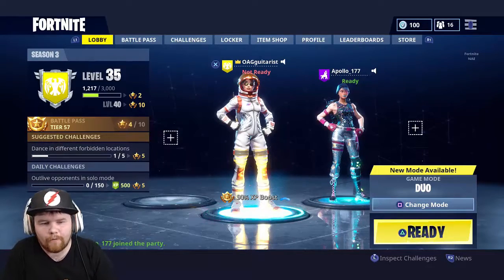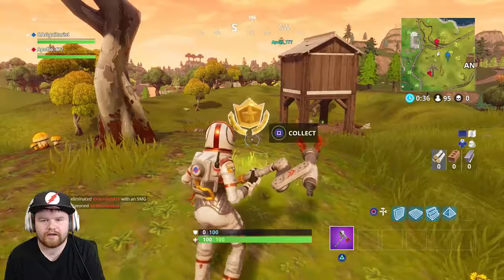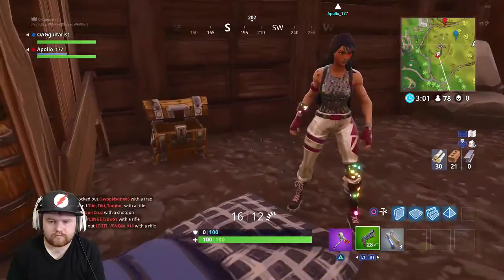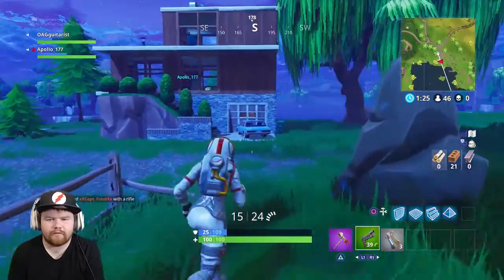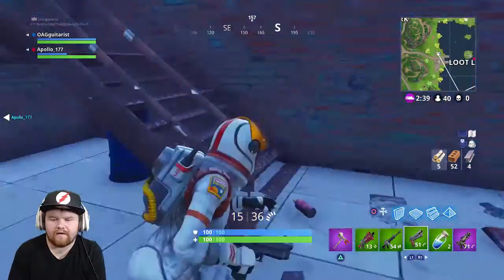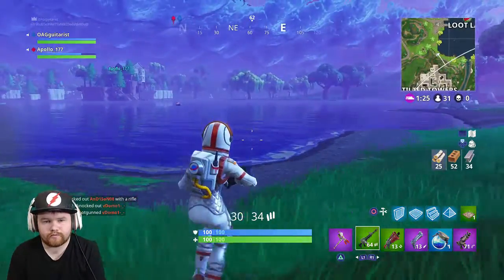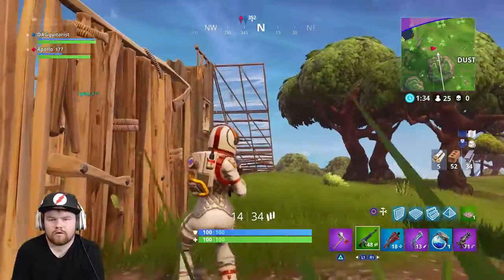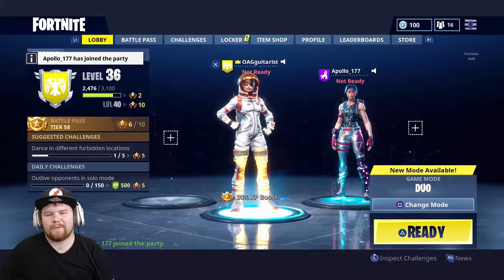Duos #2 W/ Apollo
Go follow my man apollo on twitch!

Twitch.tv/Apollo177

Music Credits-